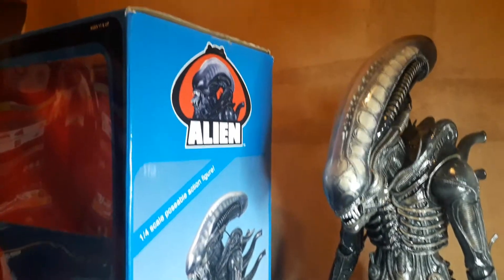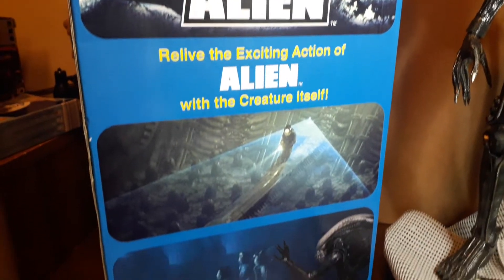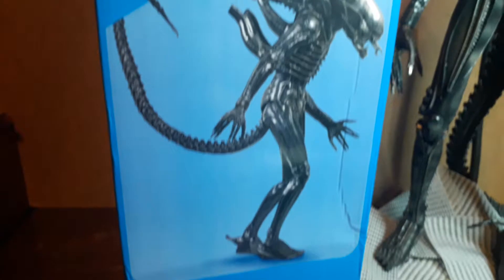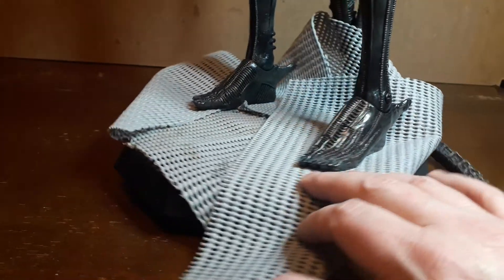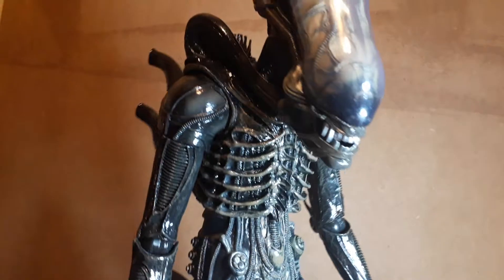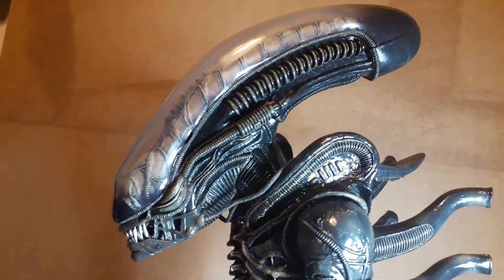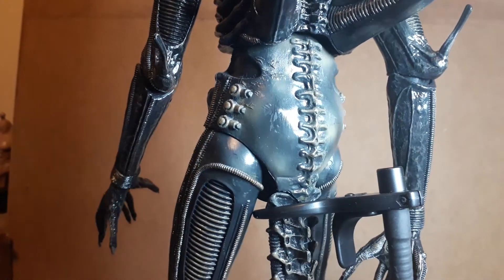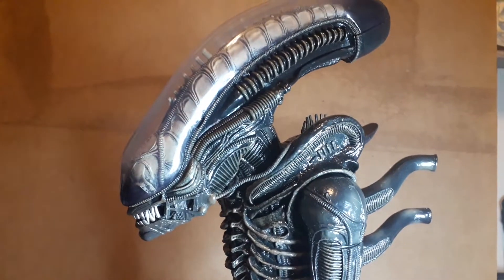Alien 1/4 Scale 40th Anniversary figure by Neca Review and inital thoughts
Will do more updates but a nice figure and worth getting even if you have previous versions.